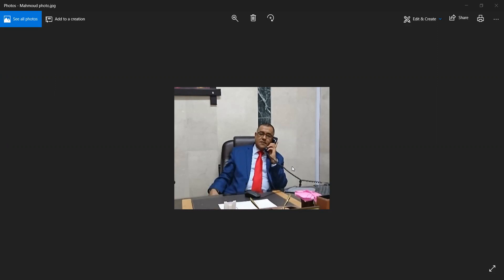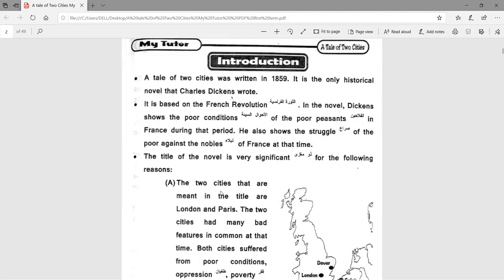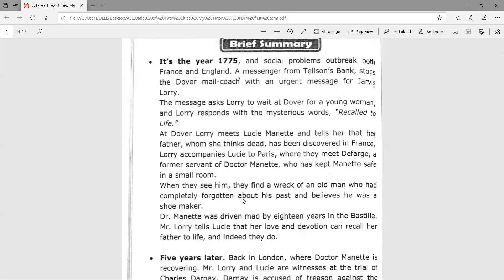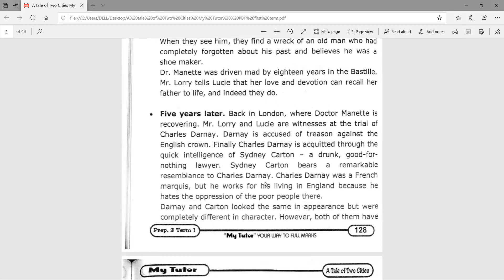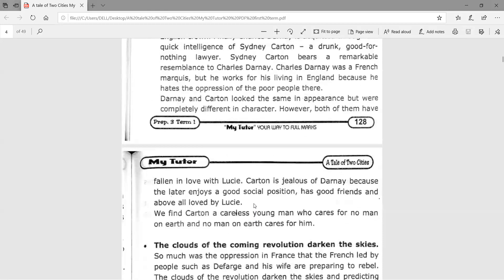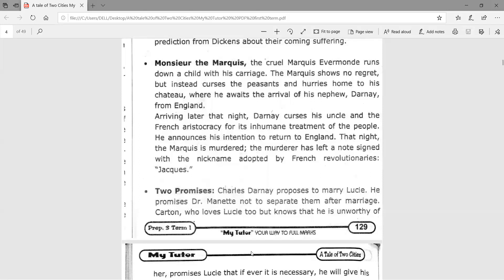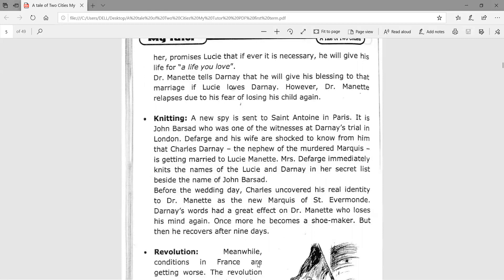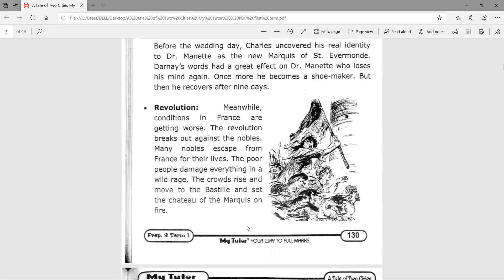A Tale of two cities Introduction with Mr Mahmoud Helmi